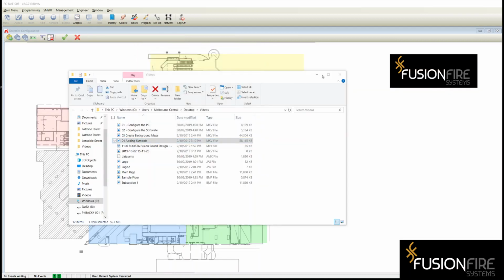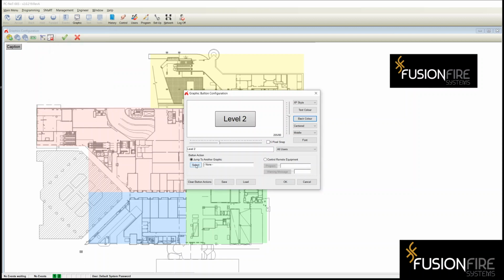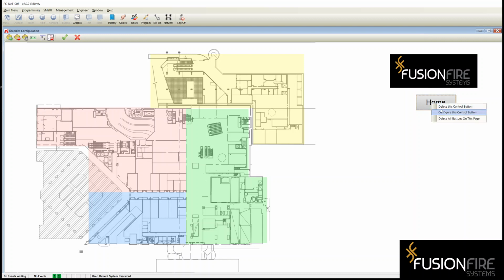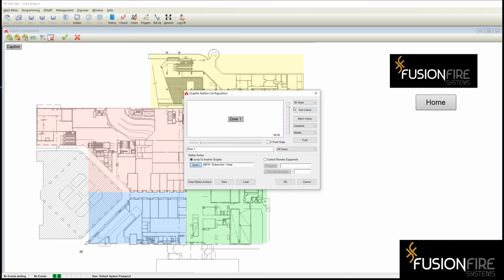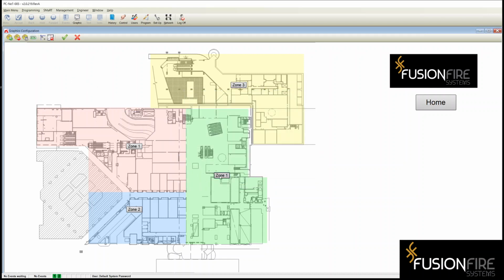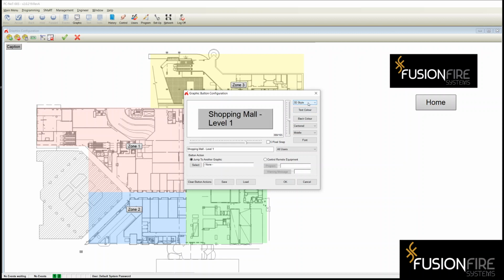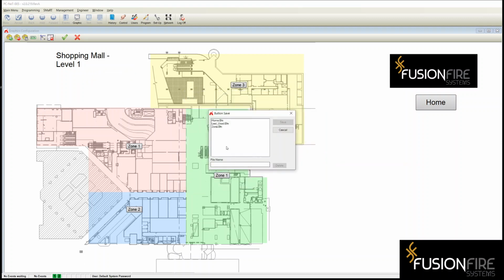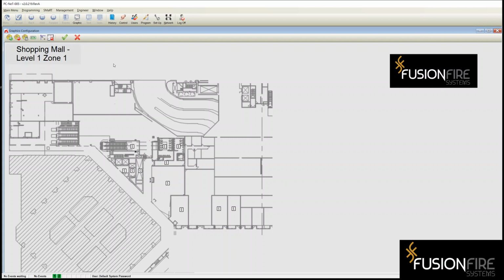Graphics (05) Buttons